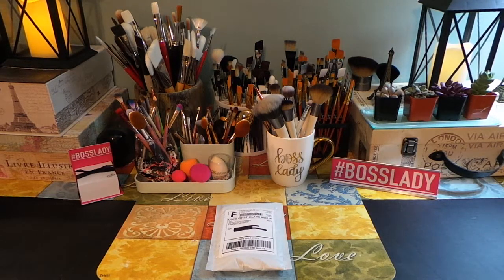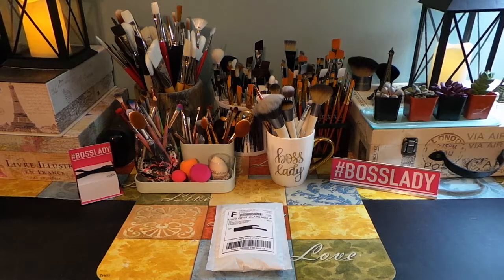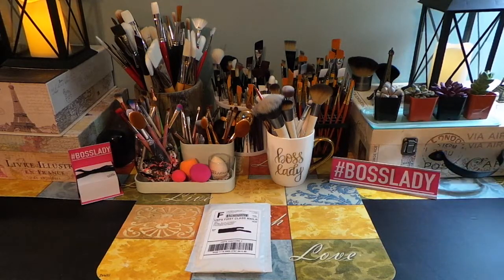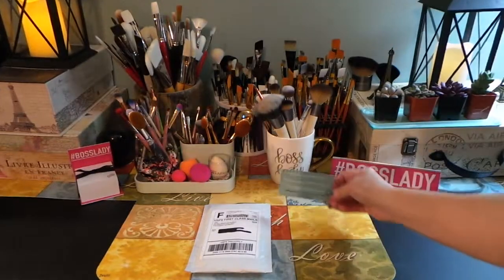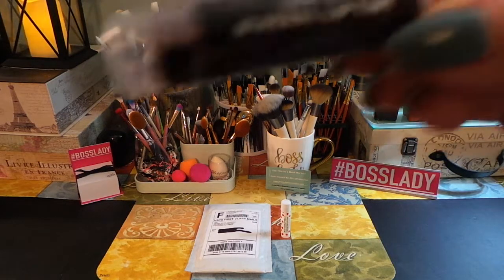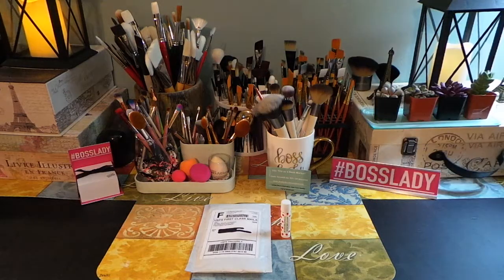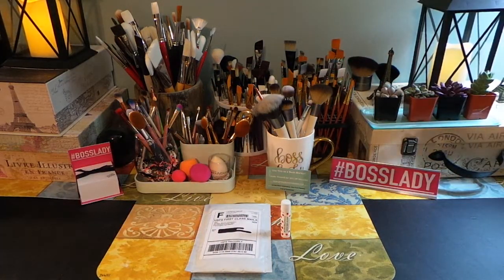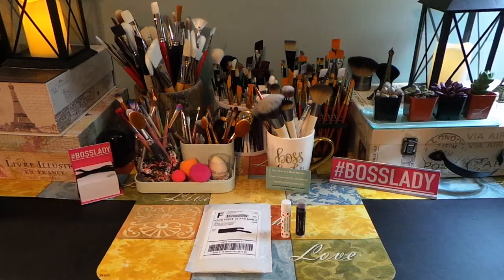Jersey Shore Cosmetics - Dec 2018 with Maureen McD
Jersey shore cosmetics is a monthly lip balm subscription box.
They are a family owned and operated company.
The products are:  non-toxic, cruelty free, paraben free, sulfate free, phthalate free, eco-friendly, no animal testing and they use recyclable packaging.  100% natural.

Monthly subscriptions:
1 lip balm is $2.33 month
2 lip balms are $4.58 month
Mix of balms and conditioners $8.33 month

SHIPS worldwide
RENEWS automatically
CANCEL anytime

Hi, my name is Maureen.  I am in my late 50's and just starting again with makeup.  I have always had a good skincare routine but I have so much to learn about makeup.  Let's take this journey together.